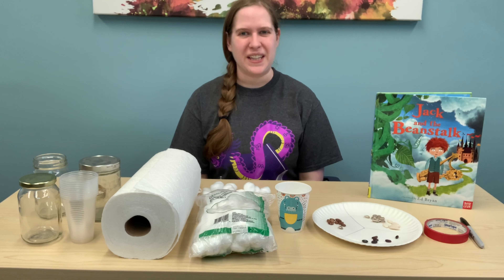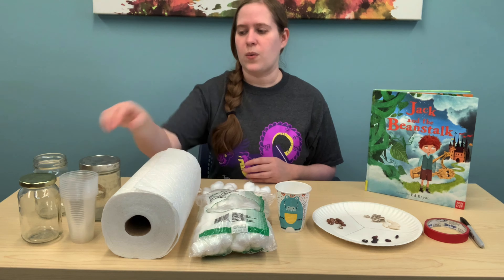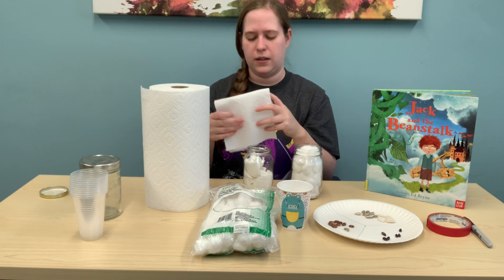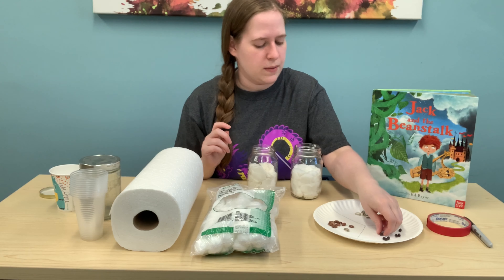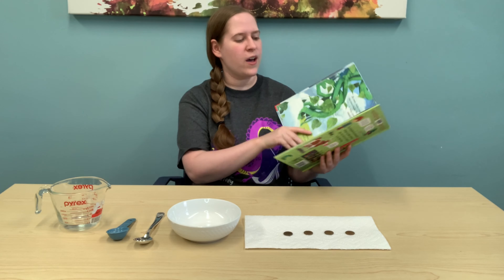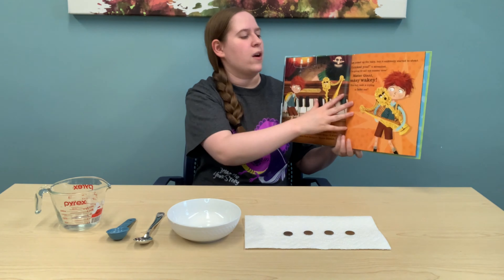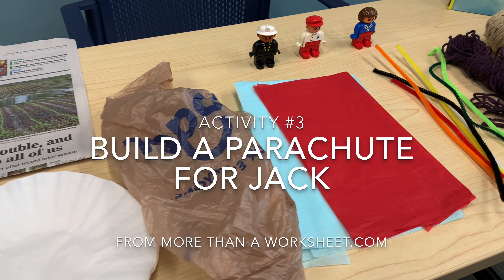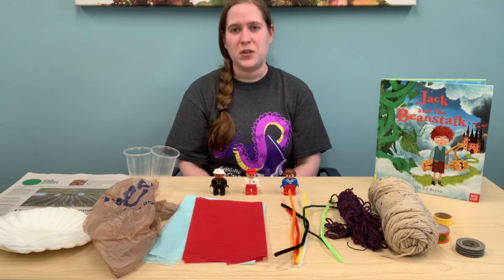Jack and the Beanstalk [STEAM Activity]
Activity #1: Grow a Beanstalk-0:12

Activity #2: Clean the Giant's Money-6:27

Activity #3: Build a Parachute for Jack-10:01

Book
Jack and the Beanstalk
Illustrated by Ed Bryan
Published by Candlewick Press